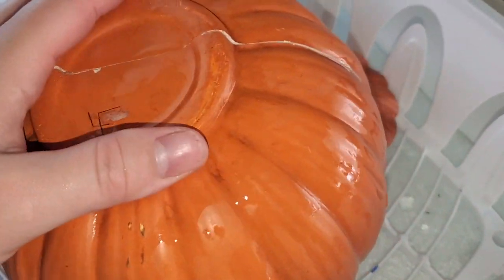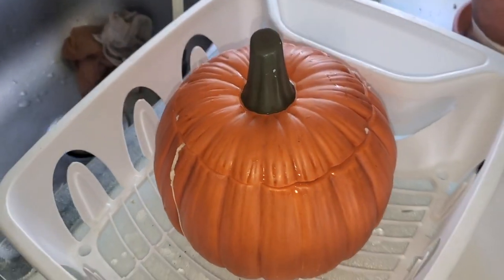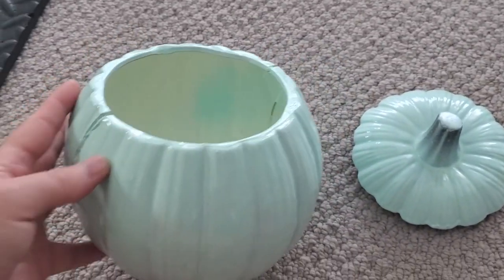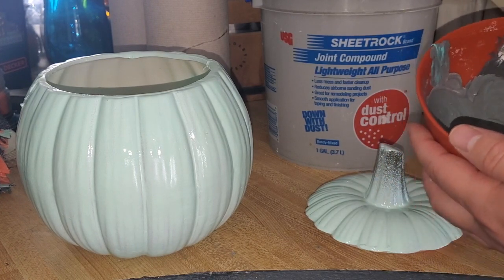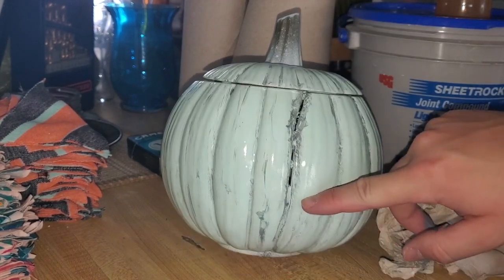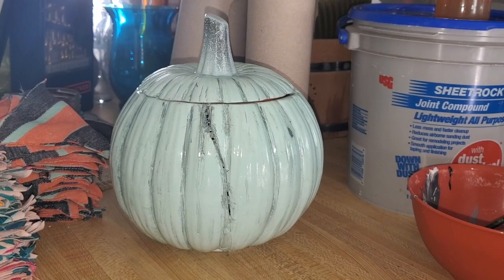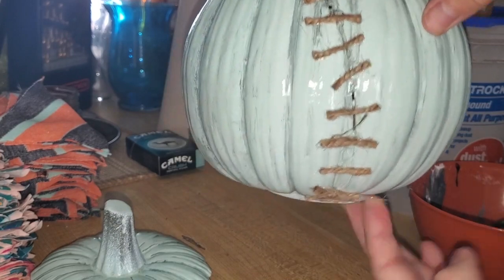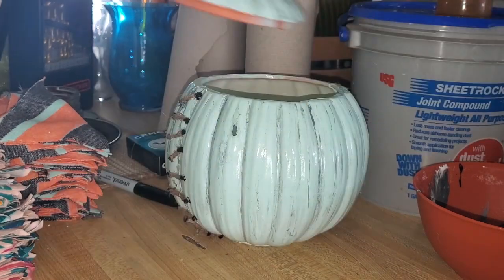Upcycle Old Halloween Decor | Trash to Treasure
A trash to treasure video! I simply took this broken ceramic pumpkin that used to be a cookie jar...and turned it into this gorgeous halloween decor center piece! you can do so many different things with the actual pumpkin, so I am so glad to share this DIY with you!